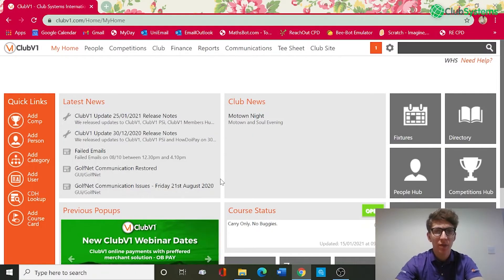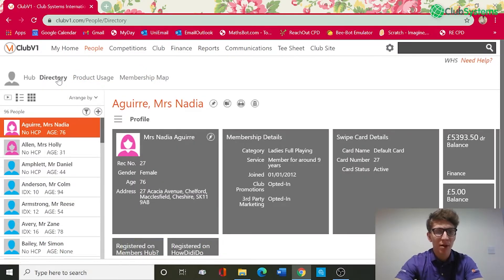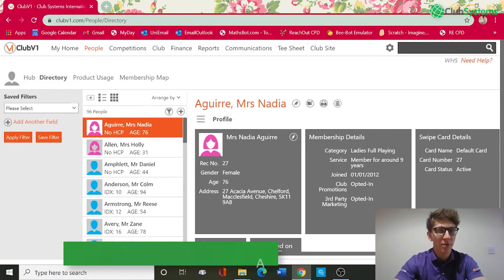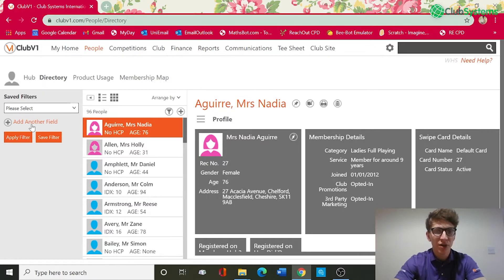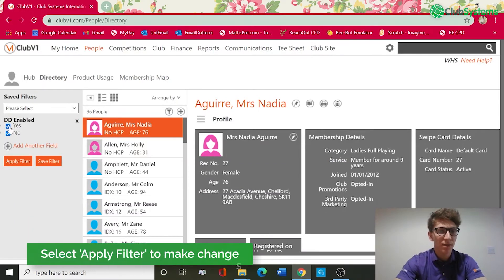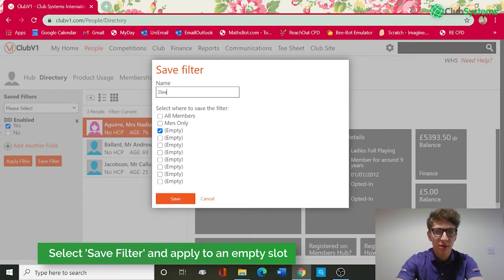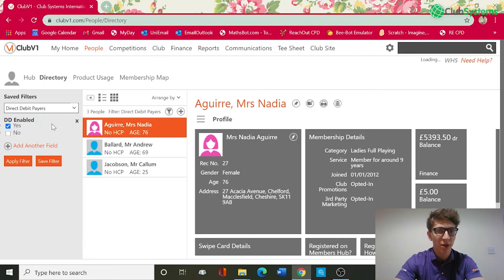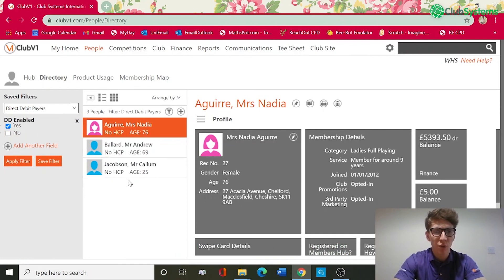Creating A Filter | Club Systems Tutorial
Account Manager Ashley Picken demonstrates how to create filters for your ClubV1 members' directory and reports.